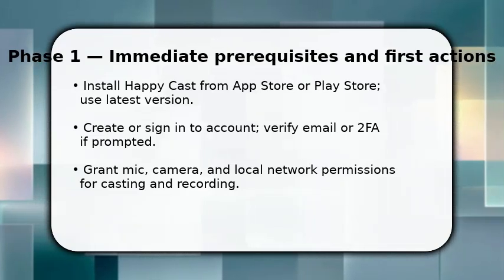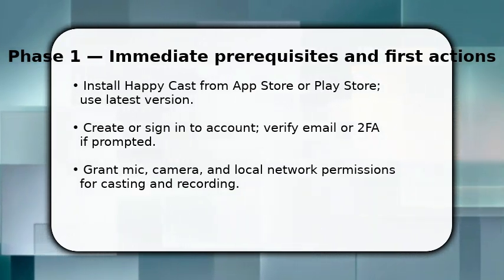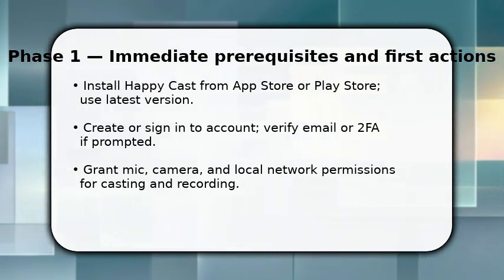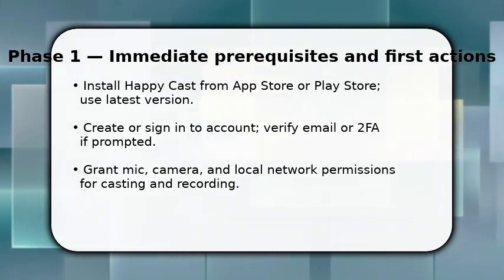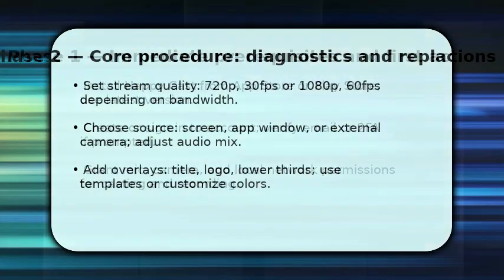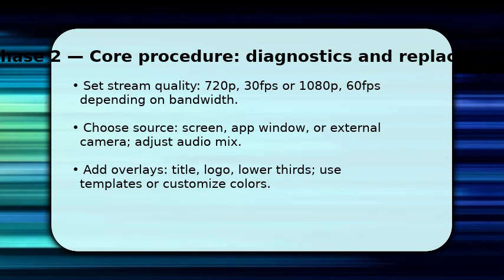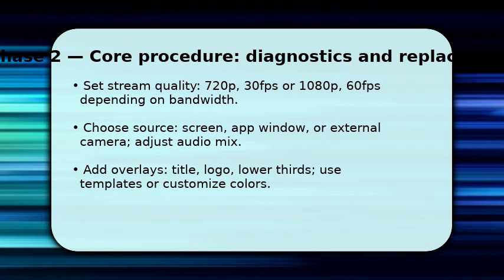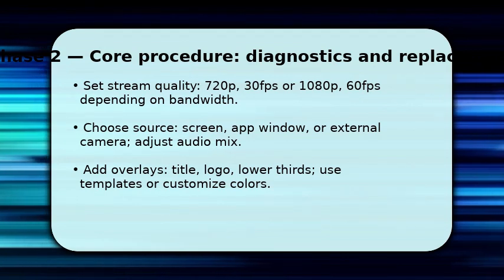How to Use Happy Cast App (full Guide)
How to Use Happy Cast App (full Guide) | 🔒 Surfshark VPN Deal — Stay private and secure. $1.99/mo + 3 Months Free ▸

Dive into the world of Happy Cast, your go-to guide for mastering this popular social media app. From setting up profiles to engaging with friends and discovering new content creators, learn all you need in our comprehensive tutorial.